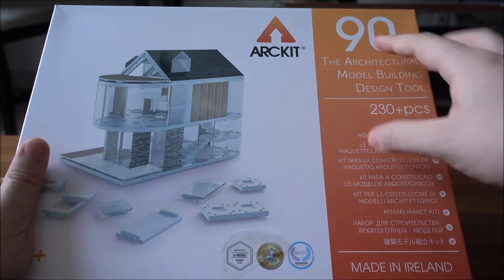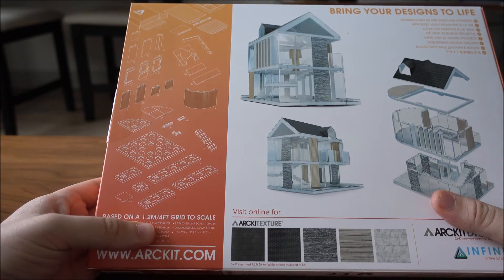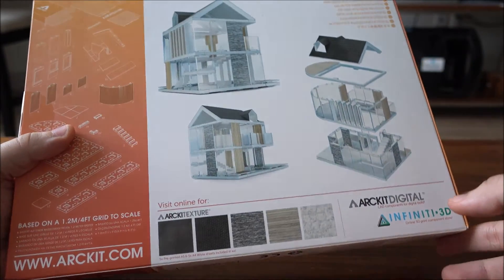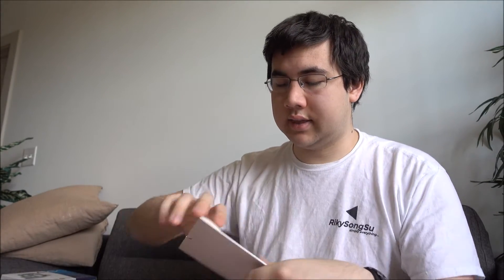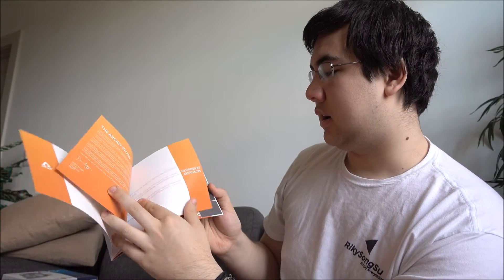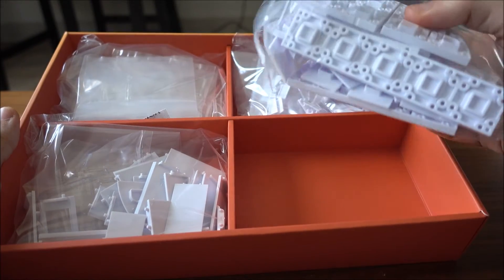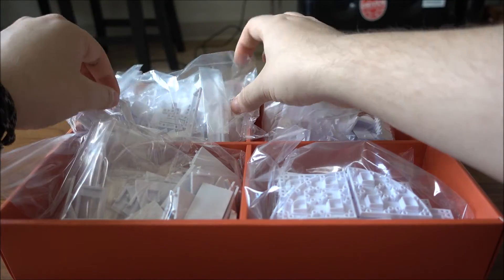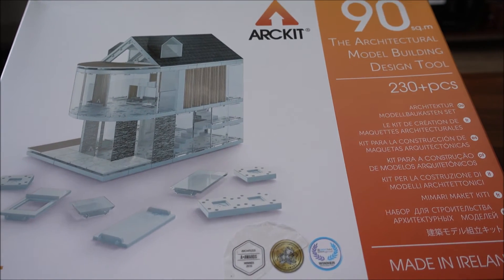ARCKIT 90 UNBOXING